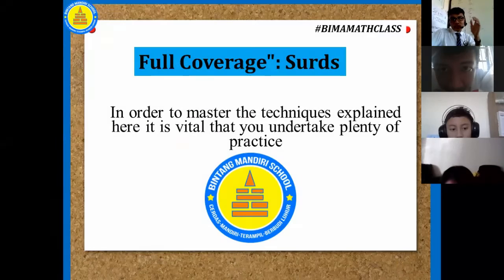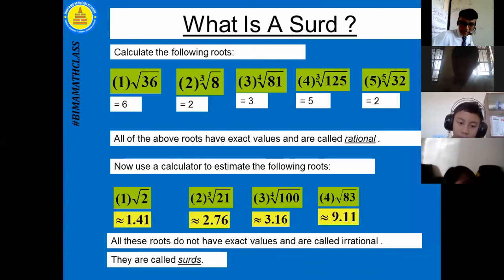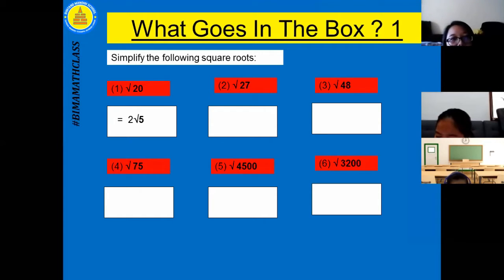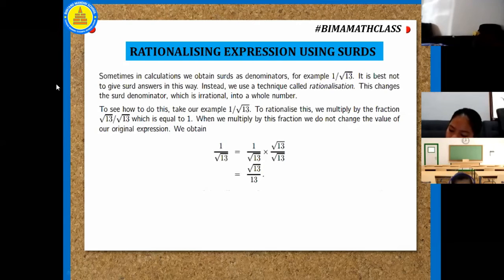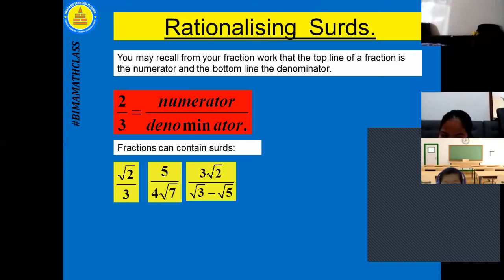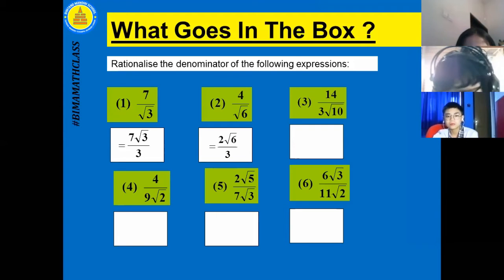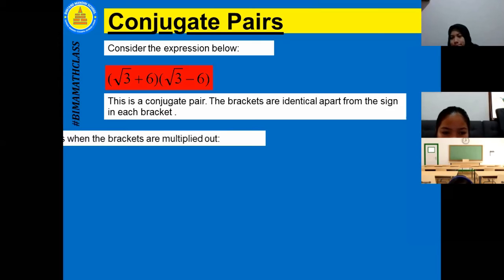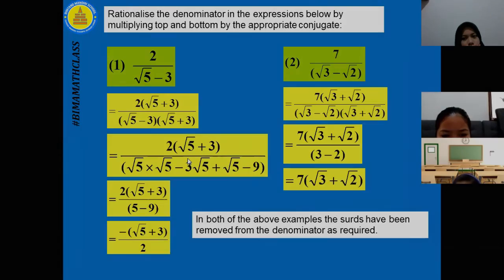FULL COVERAGE : SURDS (MATH) EDISON CLASS (9)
NYALAKAN NOTIFIKASI

Follow akun Intagram : @bintangmandirischool
Follow dan like fanpage Facebook : Bintang Mandiri Jimbaran